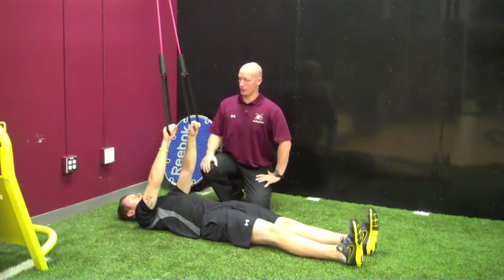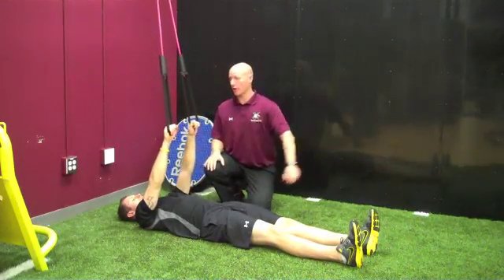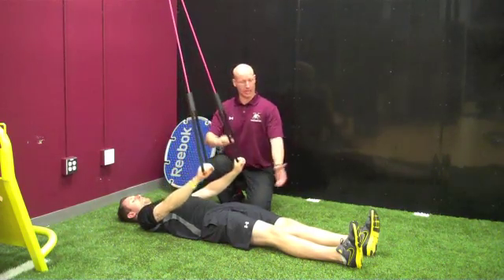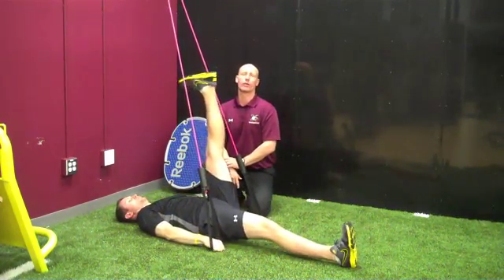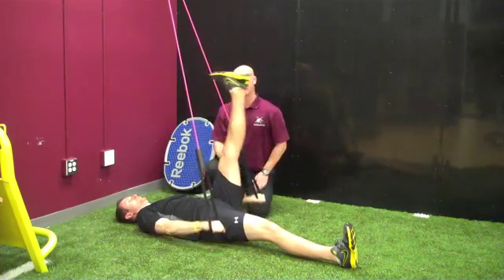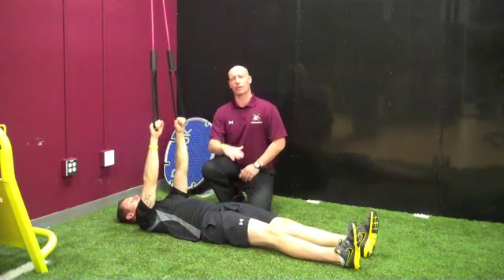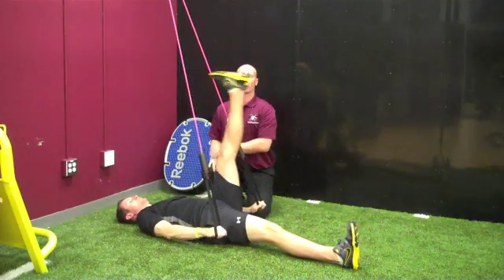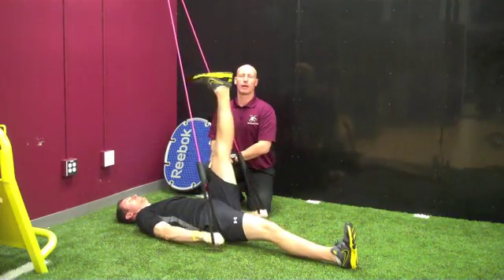Hurdle Step - Stability - ASLR w Core Activation